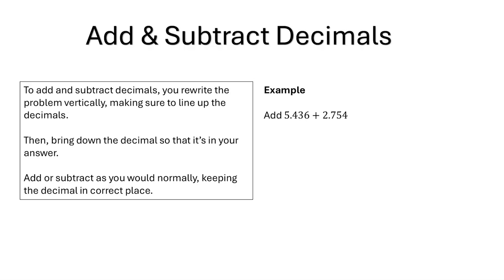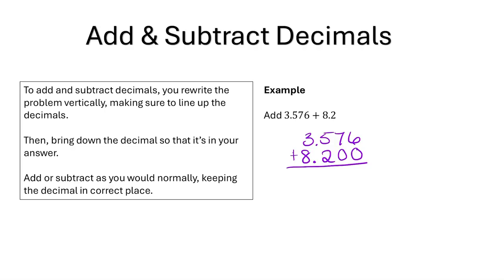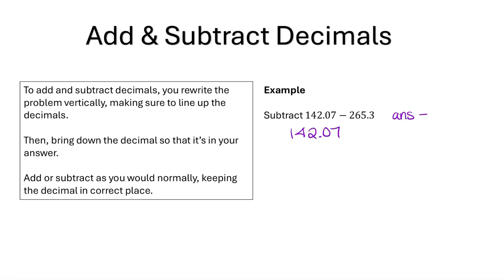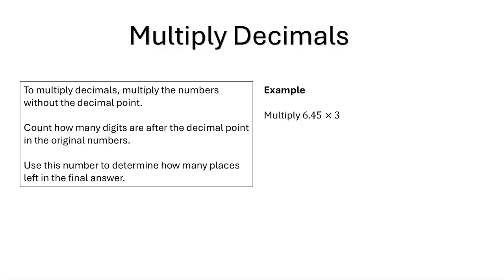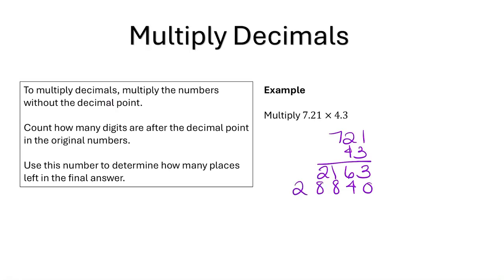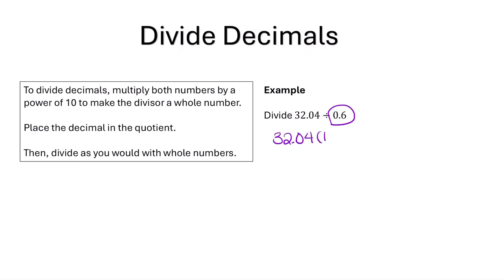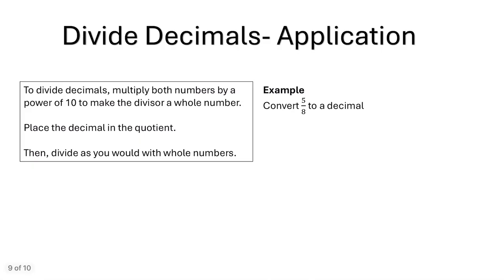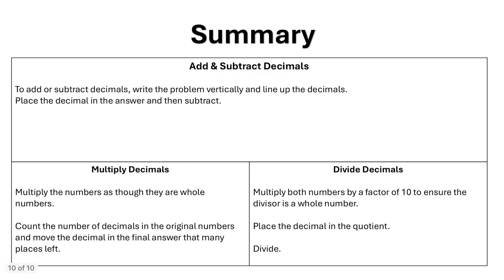A.01 Operations with Decimals